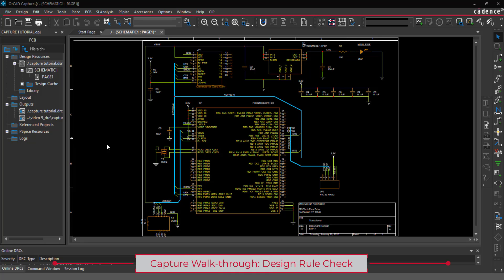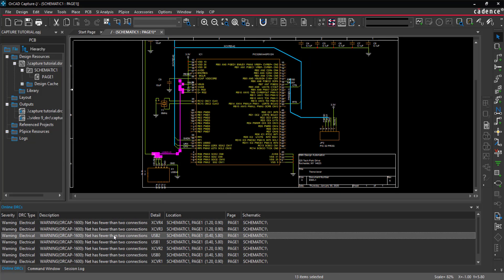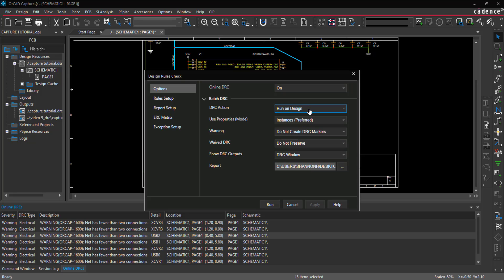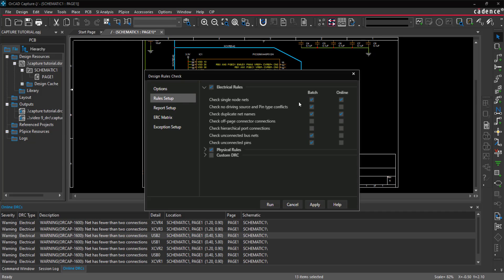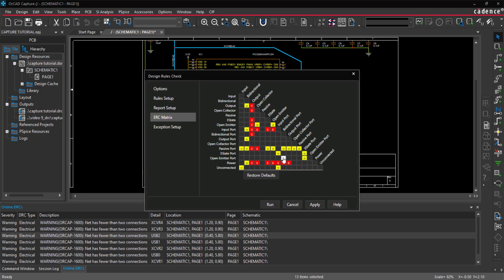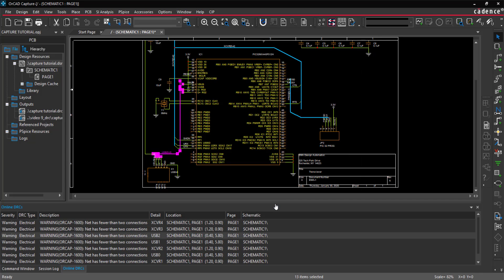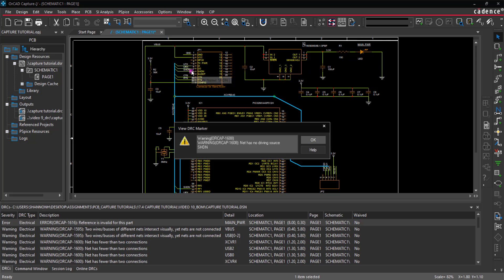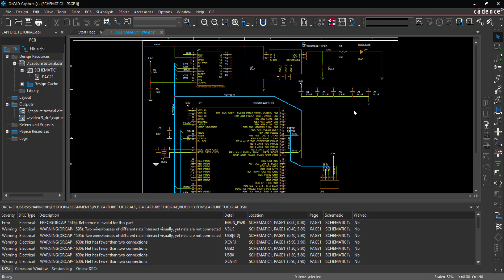How to Use DRC in OrCAD Capture 17.4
Capture Walk-through 10: Performing a Design Rule Check

A Design Rule Check (DRC) checks your design for violations and identifies problem-areas with schematic error markers.  The DRC report lists all objects checked and the rule violations detected.

This OrCAD Capture tutorial demonstrates how to view and correct design rule violations.  After you complete this tutorial you will be able to:

- Configure and run a design rule check (DRC)
- Correct violations

Let’s Connect!